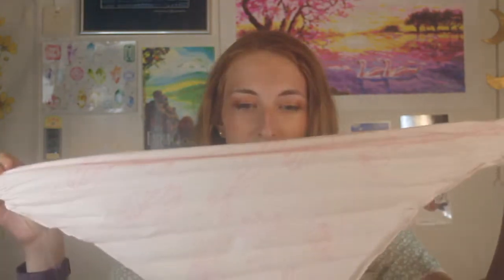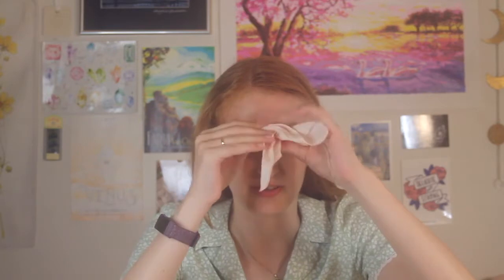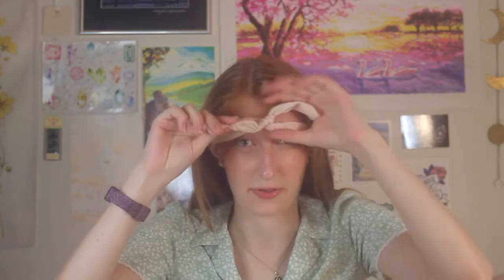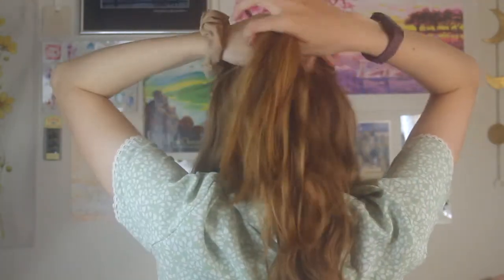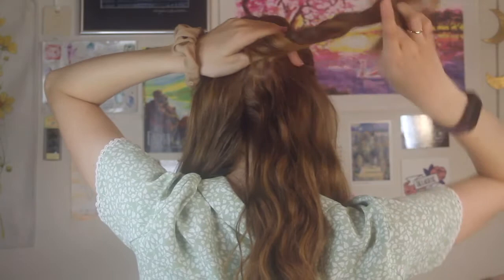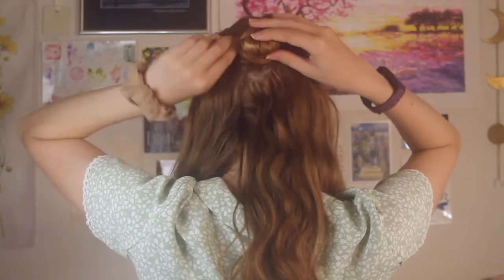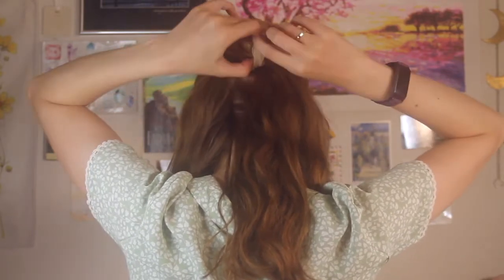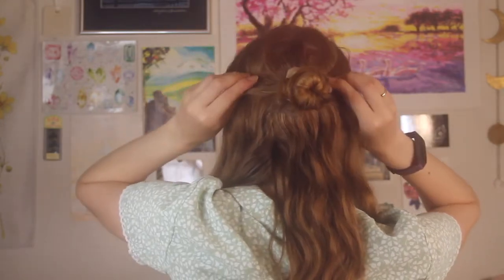3 No Fuss Heatless Hairstyles🎀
Here are my 3 favorite easy heatless hairstyles that anyone with 2 hair clips, a hair tie and bandana can do. Summer can be the worst when you have long hair, one HOT and Humid day and I'm ready to cut it all off. These hairstyles are what get me through it looking cute. Only take about 2 minutes each!

🌙About me☀️
Age 23
Height 5' 8" (171cm)
Sign Aries